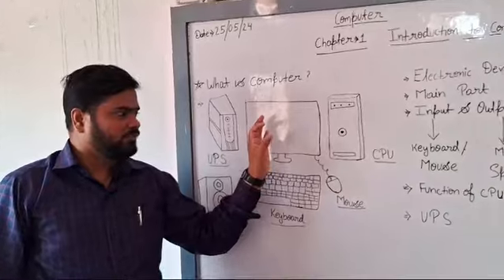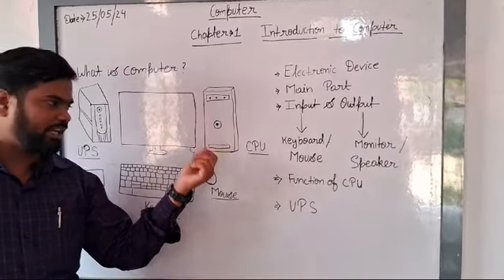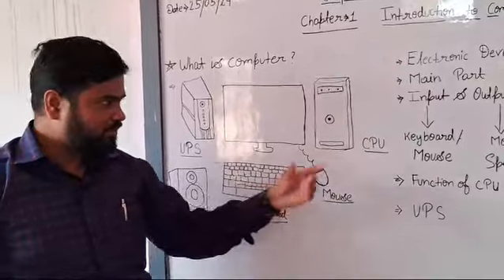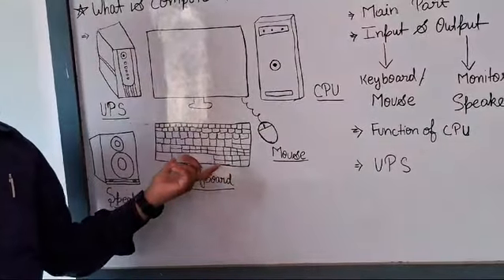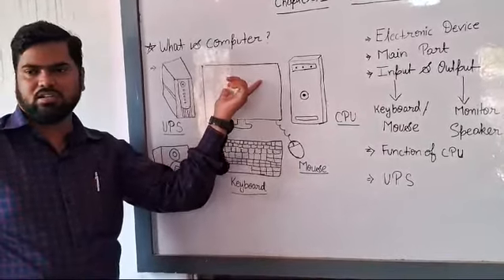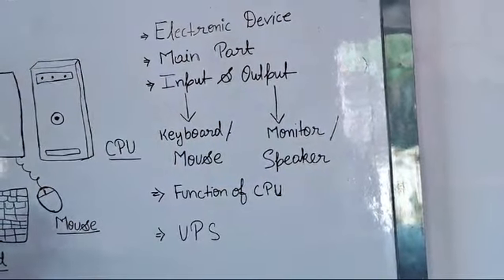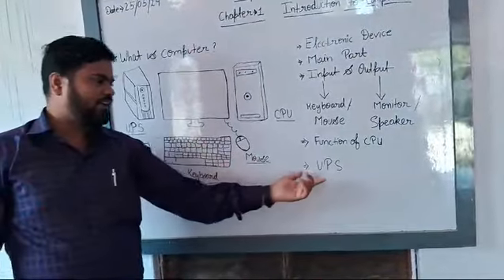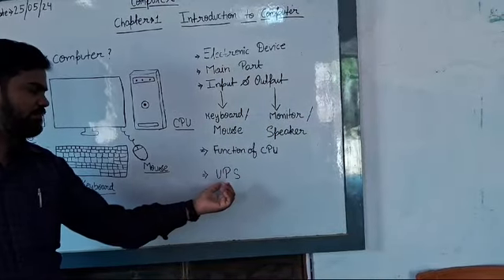27 May 2024